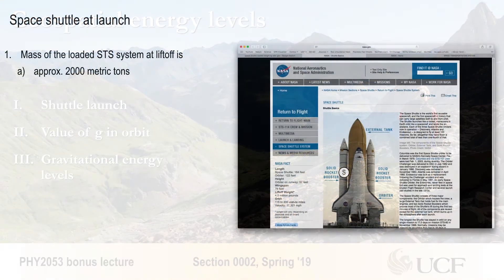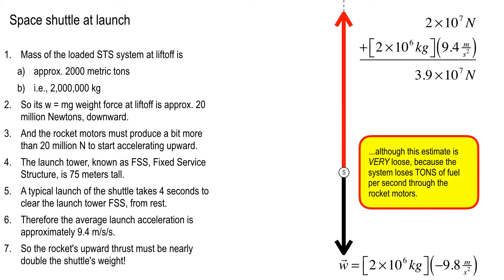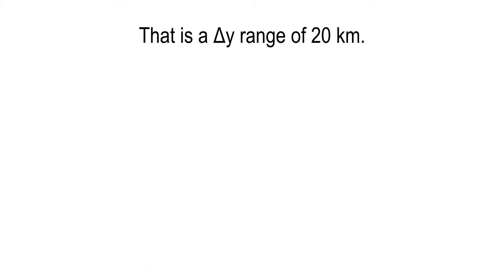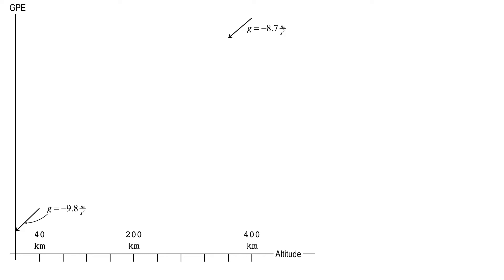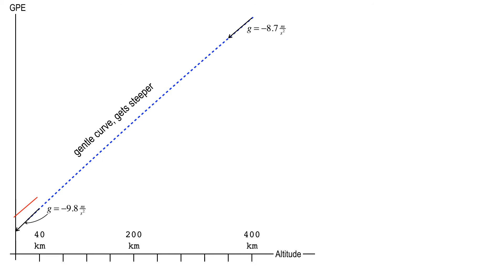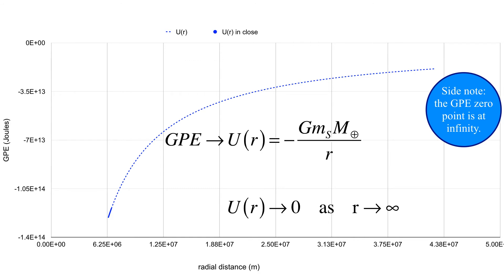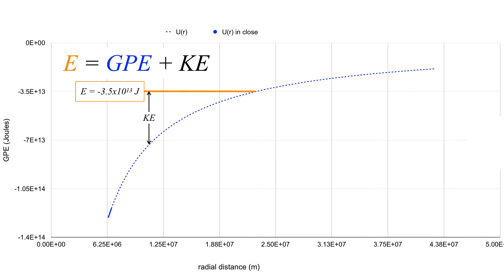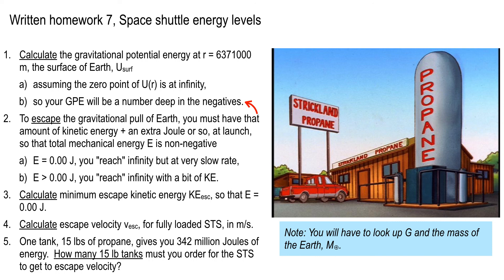Geospatial energy levels/1080p version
Supporting information for Written HW 07, but rendered to 1080p.